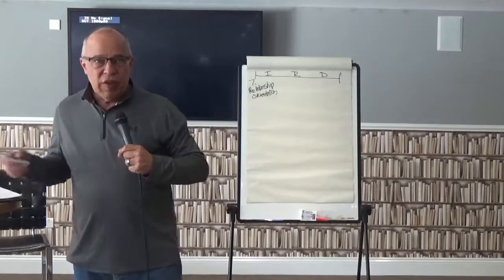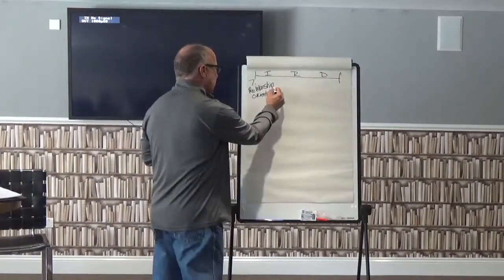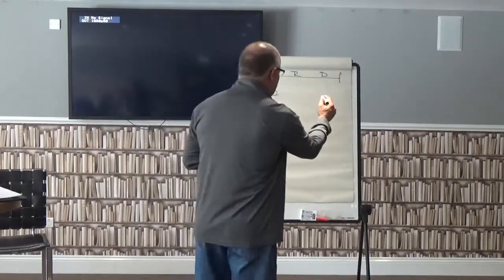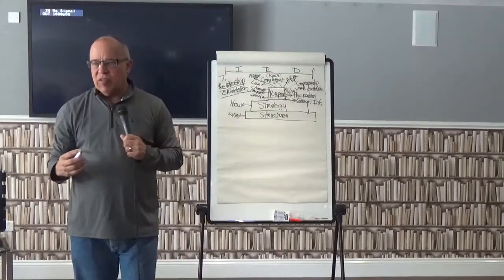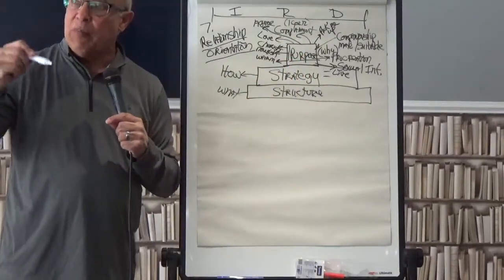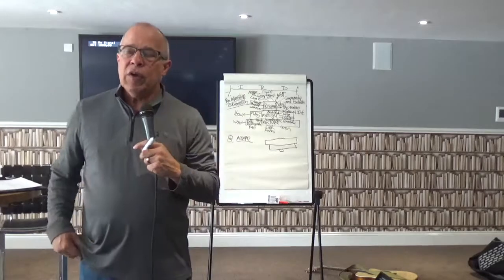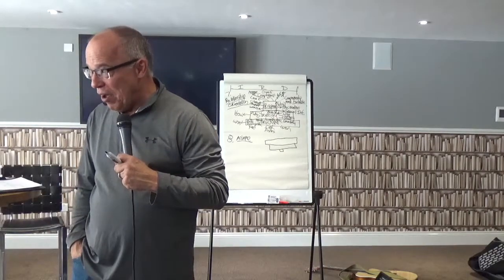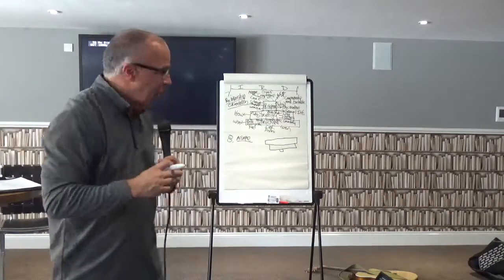030 Inclines, Reclines and decline (Part 3)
Foursquare GB Relationship Seminar with Robby Booth 2018